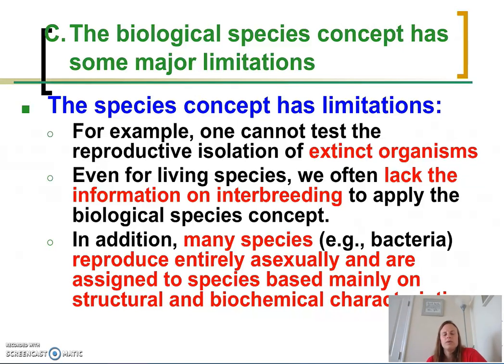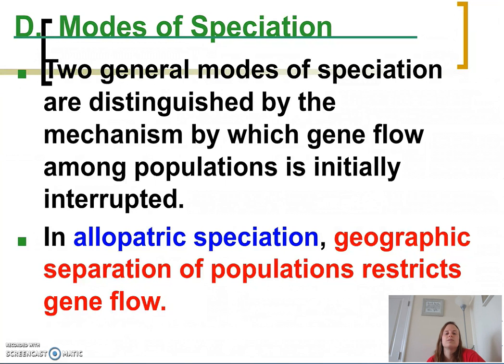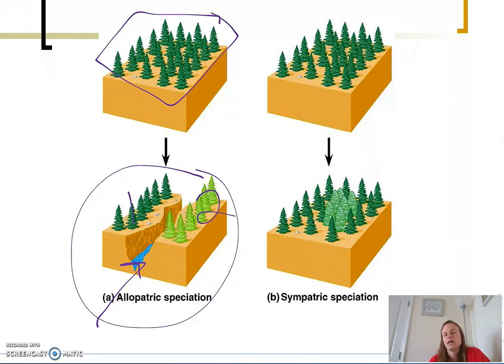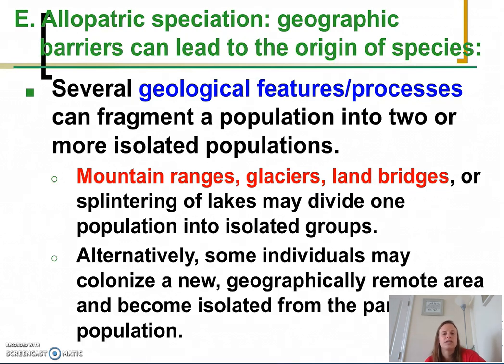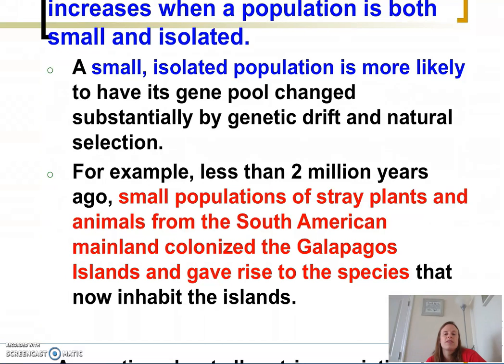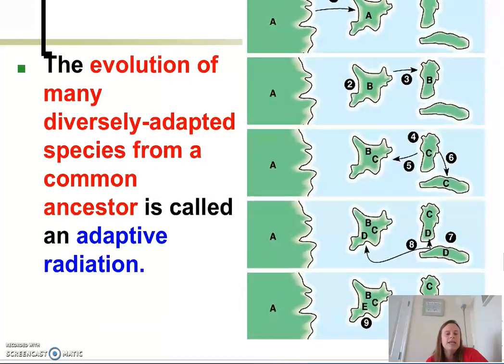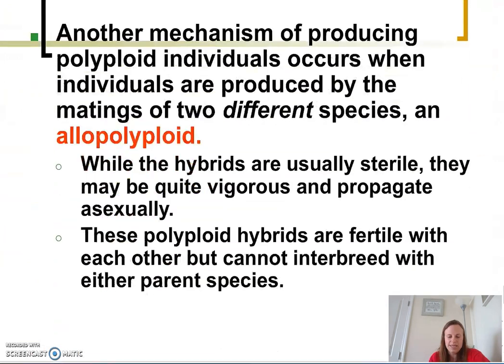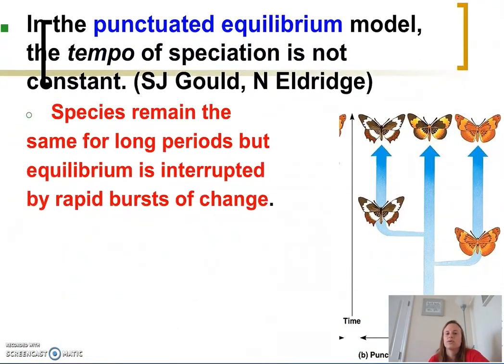AP_IB Bio - Unit-13 - Evol-Speciation - Slides 23-43